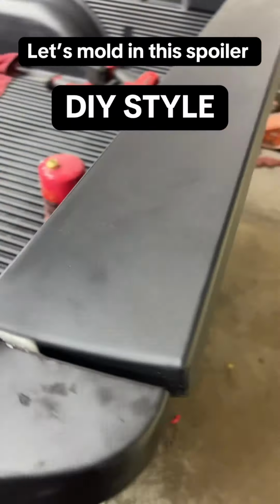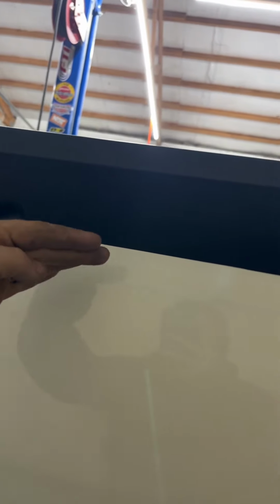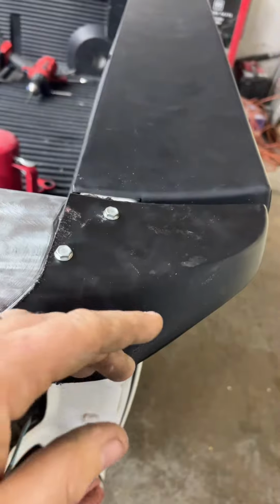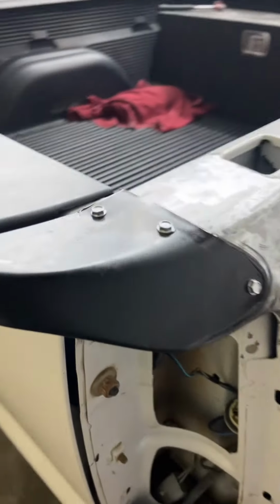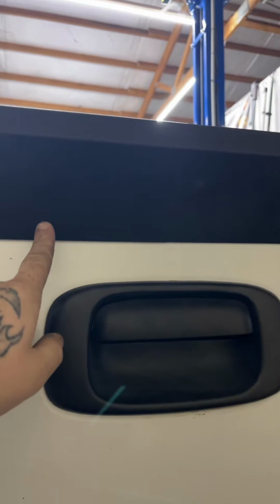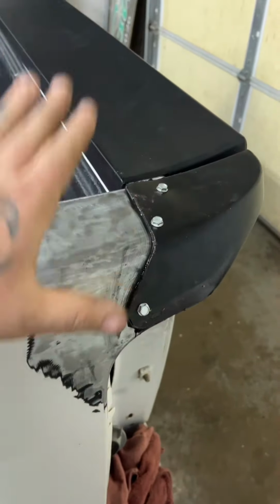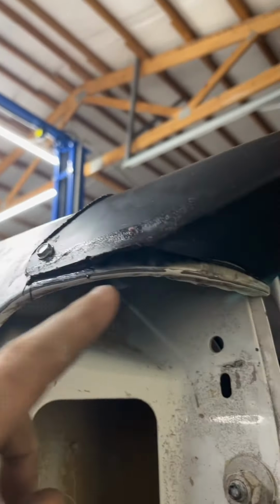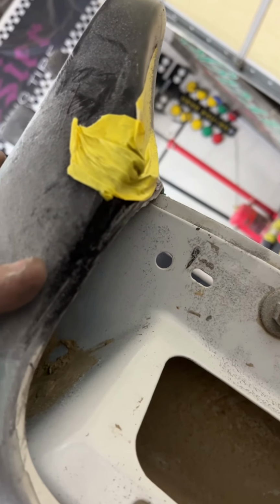Part 1 of 2. Molding in the spoiler in Emma’s rcsb nbs